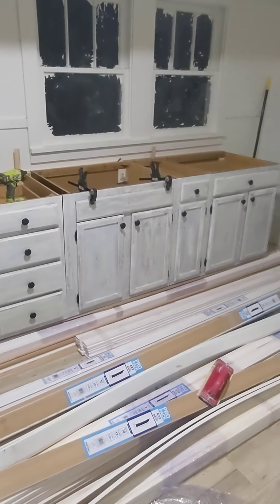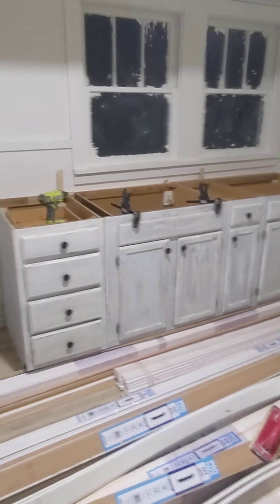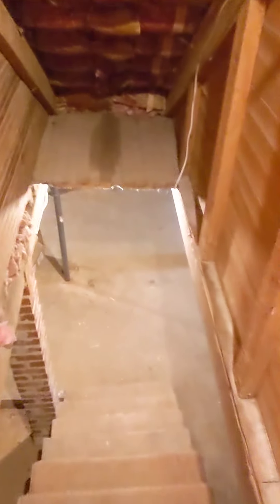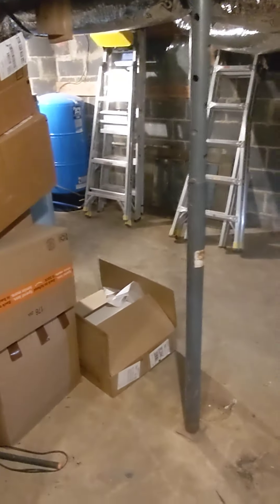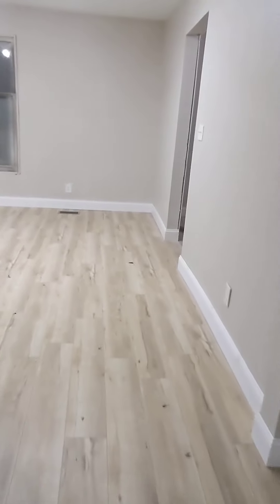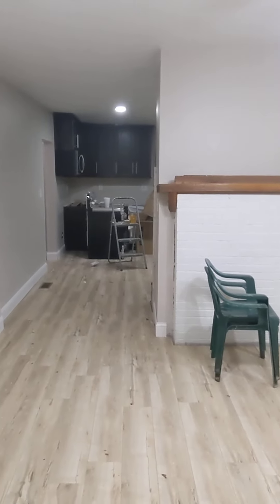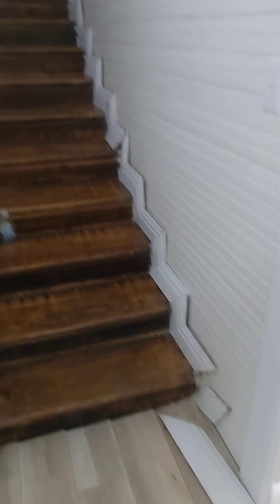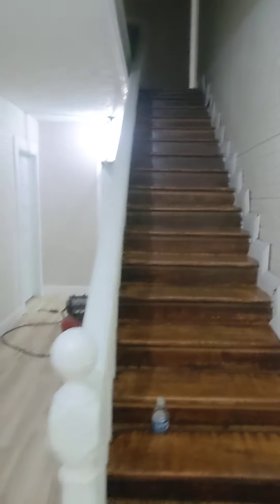Day 103 November 22